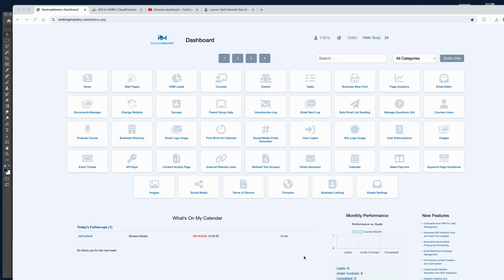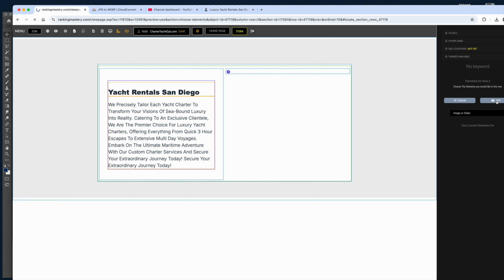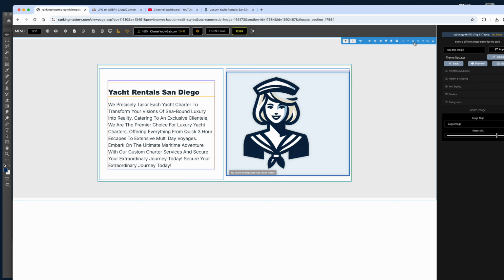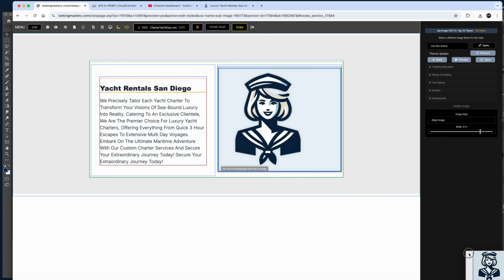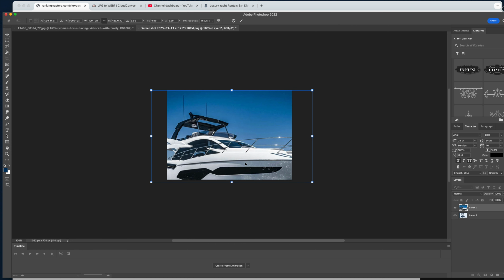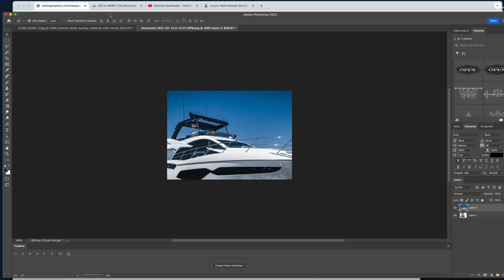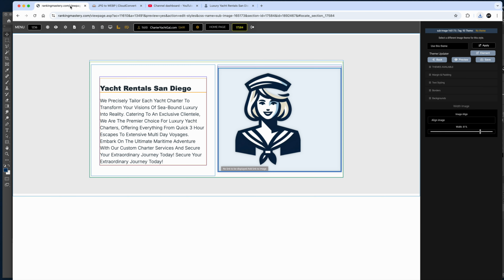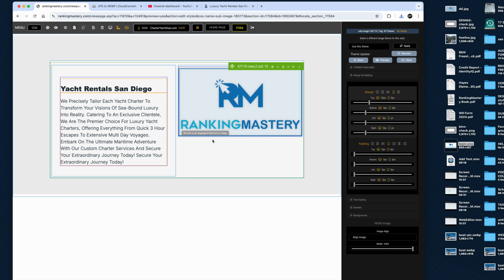How to crop and add picture to make load time stay the same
To optimize images for web use, ensuring they look great without slowing down your site’s load time, you can use a combination of the RankingMastery Web Editor, Photoshop, and an online tool like CloudConvert. Here’s a step-by-step guide to crop, add, and reduce the size of your pictures:

1. Cropping and Editing in Photoshop

Step 1: Open your image in Photoshop.
 • Select the Crop Tool from the toolbar or press C on your keyboard.
 • Adjust the crop box by dragging the corners to select the part of the image you want to keep.
 • Apply the crop by pressing Enter.

2. Converting and Compressing with CloudConvert

Step 1: Go to CloudConvert’s website.
 • Select Convert.
 • Choose the type of conversion (e.g., JPG or PNG).

Step 2: Upload your edited image from Photoshop.
 • Click on Select File and upload your image.
 • Set the desired output format (JPG for lower file size or PNG for higher quality).

Step 3: Adjust conversion settings to reduce file size.
 • Opt for compression options if available.
 • Click on Start Conversion.
 • Once the conversion is complete, download the optimized image.

3. Adding the Image in RankingMastery Web Editor

Step 1: Log in to your RankingMastery dashboard.
 • Navigate to the editor where you want to add the image.

Step 2: Add the optimized image.
 • Click on Add Element or similar, depending on the interface.
 • Choose Image from the elements list.
 • Upload the image from CloudConvert.

Step 3: Adjust the image placement and size.
 • Drag the image to the desired location on the page.
 • Use corner handles to resize the image appropriately without distorting its aspect ratio.

Step 4: Save your webpage.
 • Ensure all changes are saved.
 • Preview the page to check the image’s display and load time.

By following these steps, you can ensure that your images are well-optimized for both aesthetics and performance, enhancing the overall user experience on your site.